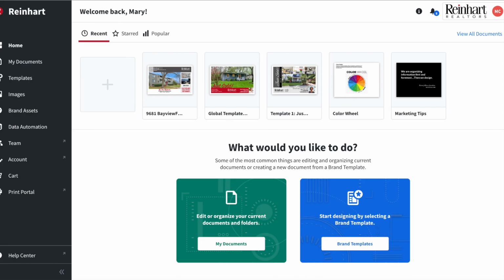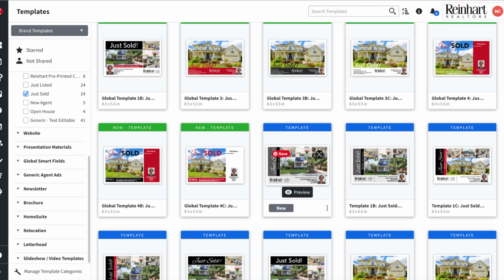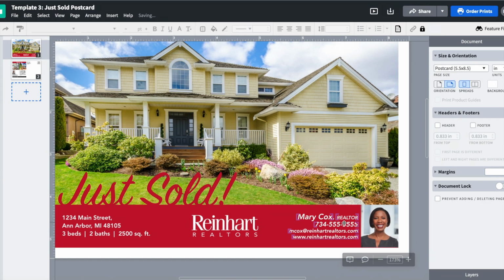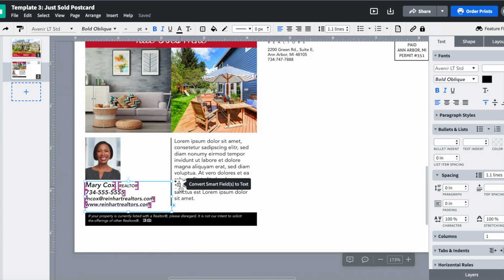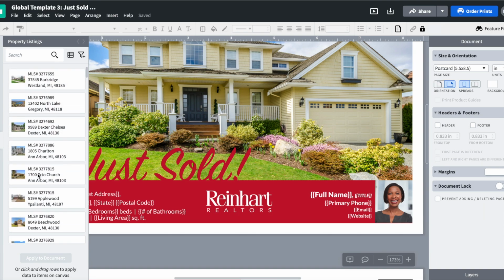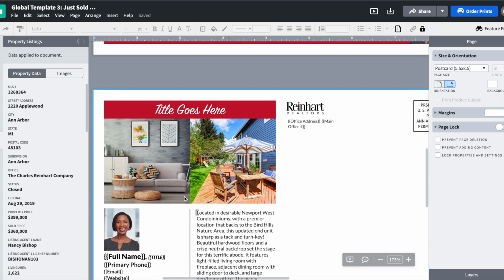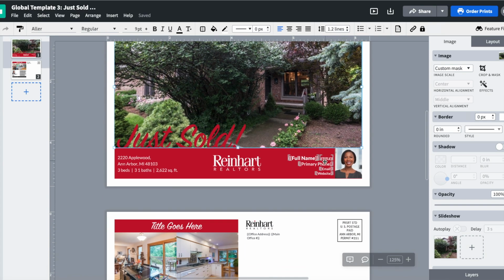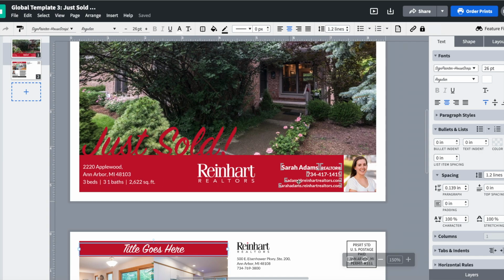Smart Fields - (Global) Agent - Listing - Personal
How to customize templates with Smart Fields: (Global) Reinhart Agent, Property Listing and Personal Smart Fields.